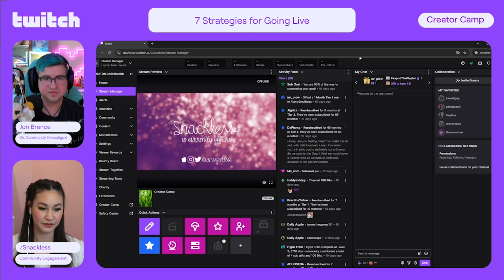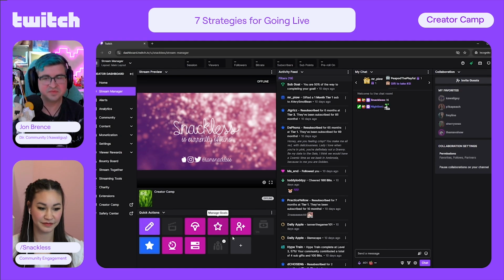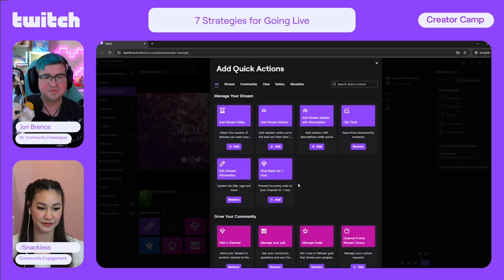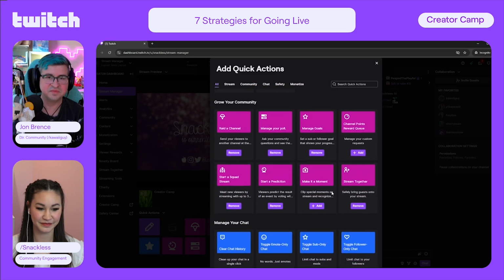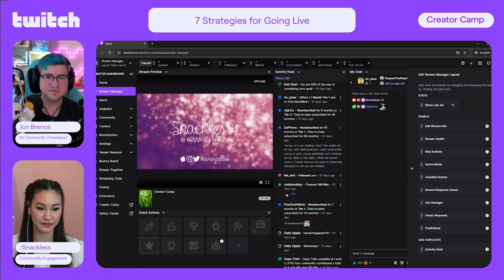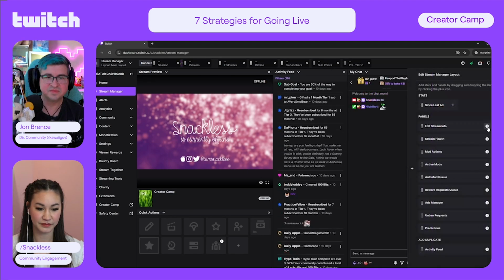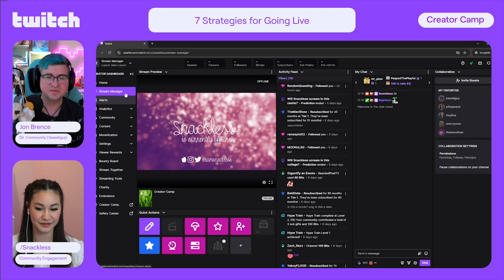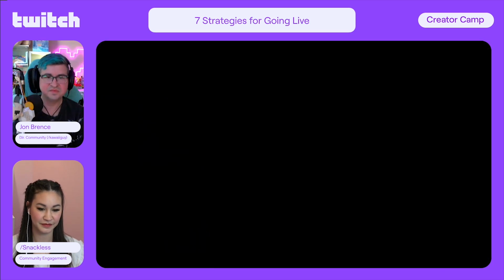How Do I Go Live on Twitch?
Wondering how to actually go live on Twitch? Jon Brence (Director of Community) and Snackless (Creator Camp at Community Engagement) go over the basic steps, from title to tags, that you should take before going live on Twitch through your Creator Dashboard.

WHAT IS TWITCH?
Twitch is a livestreaming service where millions of people come together live every day to chat, interact, and make their own entertainment together.